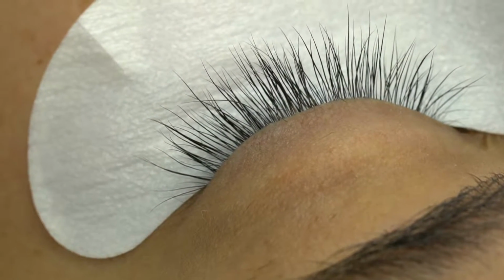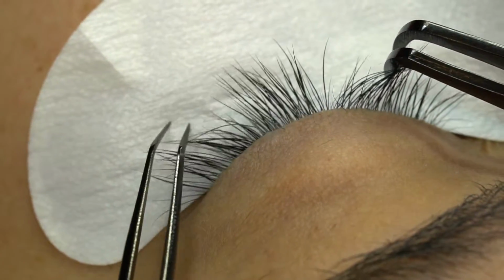Lash Extension Tips | How to Assess Your Client's Natural Lashes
Learn to properly assess your client's natural lashes!

Hey Lash Artists!

We will be going over a super important topic for todays video- assessing lashes during lash extension services!

I will be going over:
- What to look for
- How to choose diameters and fan types
- Assessing lash health

// SHOP lash extension supplies

//FOLLOW us for more lash tech tips and tricks